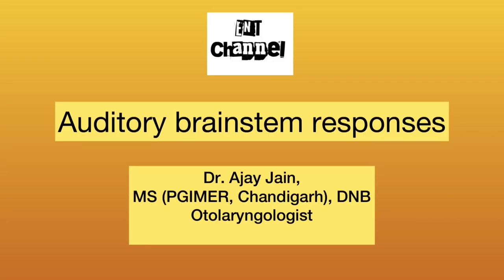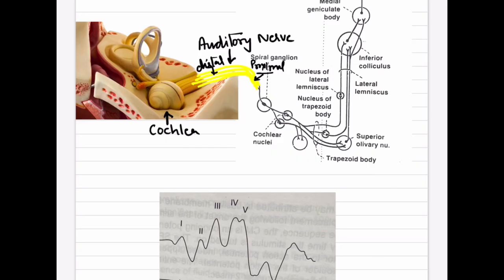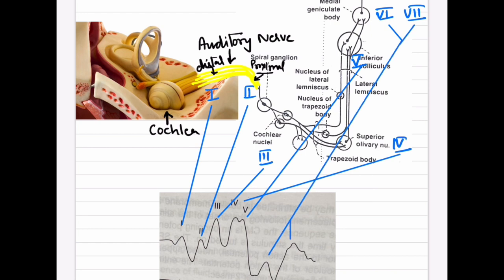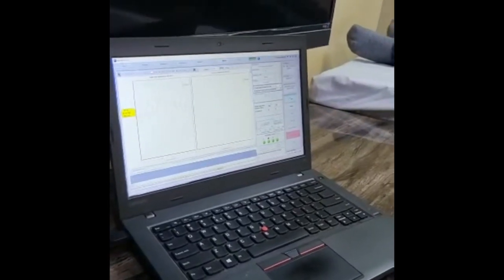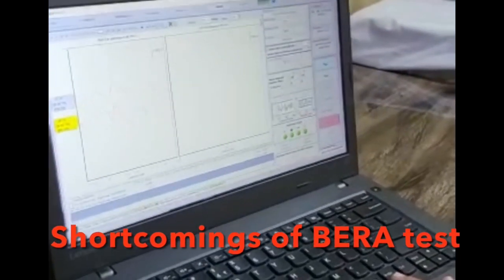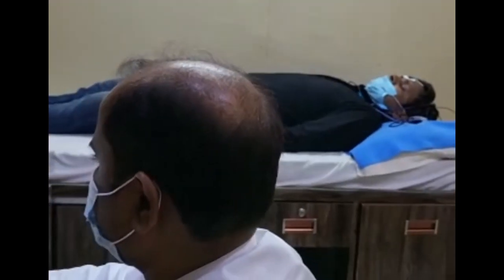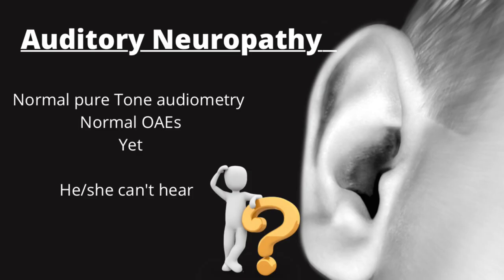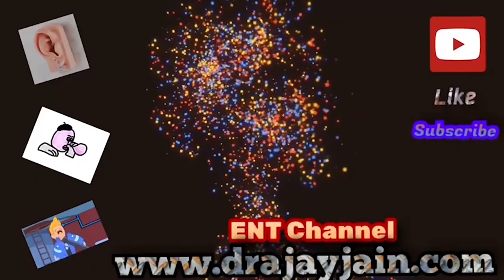Auditory brainstem responses - Clinical application and pitfalls in interpretation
BERA test is an objective test of hearing.   Auditory brainstem responses (ABR) were initially described in 1971 by Jewett and Wilson. he described it to be a fascinating study of the neurological transmission of an auditory stimulus from the ear to the brain. When electrodes are placed over the scalp and auditory stimulus is given, seven waveforms are recorded which happens sequentially in a certain time frame and these seven waveforms represent auditory brainstem responses. Seven waves represent a particular area of the hindbrain. For a few waves, certain areas are not very clearly defined. so, to keep it simple we will just name the probable sites. so, Wave I come from the distal portion of the eighth nerve. Wave II comes from the proximal portion of the eighth nerve. Wave III comes from the cochlear nucleus. Wave IV comes the superior Olivatory complex then the wave V formation happens at the level of lateral lemniscus termination in the inferior colliculus. For wave VI and VII formation, sites are poorly understood but may come from the medial Geniculate body (MGB). The entire waveform should be completed within 5 to 7 milliseconds following the onset of the stimulus. Let's see how these waves are recorded. There are three surface electrodes used at a time. The first electrode is placed over the forehead, known as the ground electrode. The second electrode is placed over the vertex and the third electrode is placed behind the pinna or over the mastoid bone, the stimulus is presented to the patient through standard headphones and sometimes through the use of an insert earphone. The stimulus used is mostly click, which occurs at a rate of 11 to 25 clicks per second. Now we see the application of auditory brainstem responses in our clinical practice.

Establishing the hearing threshold by BERA test gives a piece of very important information which is a hearing threshold in a newborn baby, uncooperative children, difficult to test patients, or a malingering patient. ABR threshold assessment is generally done with either click or tone-burst stimuli. The stimulus is initially presented at a level of 75 decibels and Wave V is identified and its latency measured. if no waves are present at this level the intensity of stimuli is increased by 10 decibels until all reliable and repeatable waveforms are generated. the test then proceeds by reducing the intensity of stimuli by 10 decibels and again measuring and recording the latency of Wave V. As the intensity of stimuli is reduced, the latency of wave V will increase and the amplitude of the wave V will decrease. When wave V can no longer be seen, this intensity level may be taken as the threshold of hearing, which is usually within 10 decibels of actual hearing.

since the threshold search is commonly done using click stimuli, it may be noted that frequency-specific information is not accurate in this test because click stimuli normally stimulate the cochlea between 1500 and 4000 hertz. hence this test can underestimate or misidentify a patient as normal, who manifests a low-frequency hearing loss or even it may overestimate the hearing loss in a high-frequency hearing deficit patient. For frequency-specific information, middle latency responses (MLR) may be used with tone burst stimuli at 500, 1000, 2000, and 4000 Hz. So BERA test has to be interpreted carefully having scientific knowledge of click and tone burst stimuli contemplating the sites of waveform generation and in context with reports of other tests and clinical judgment of the clinician.

Apart from hearing threshold estimation in the above category patients, the other uses of ABR include neurodiagnostic especially in cases of asymmetrical hearing loss, tinnitus, and vertigo. ABR is also used in a special group of patients who have normal Otoacoustic emissions (OAEs) still is not able to hear the sound and there might be a problem in the auditory nerve pathways and this kind of hearing loss can be explained by Auditory neuropathy. Auditing neuropathy is a group of disorder where there is some lesion in the auditory nerve or auditing nerve pathways but the cochlea and the conductive Apparatus of hearing is normal and these patients, though, forms a very less number but sometimes it comes as a surprise when pure tone audiometry is normal yet the patient claims he has not heard. In such cases, diagnosis of Auditory neuropathy should be considered